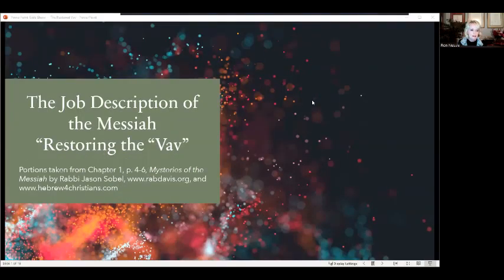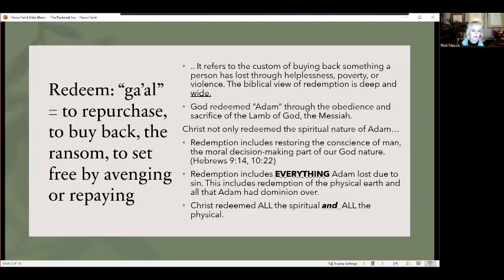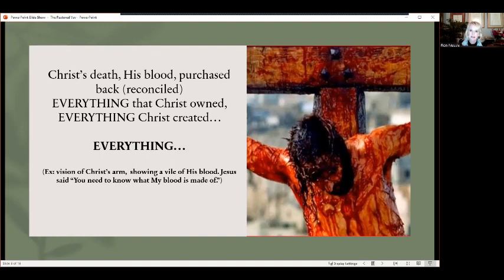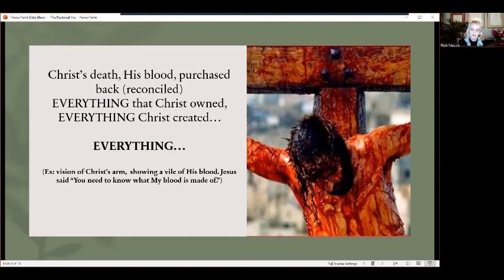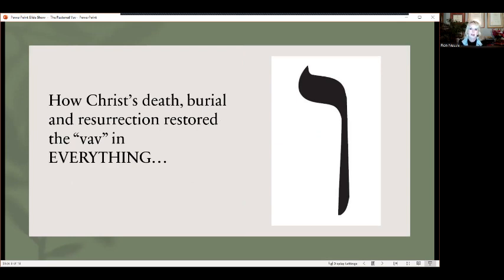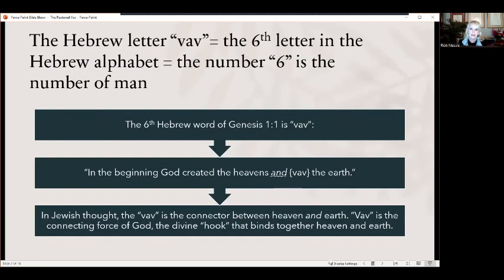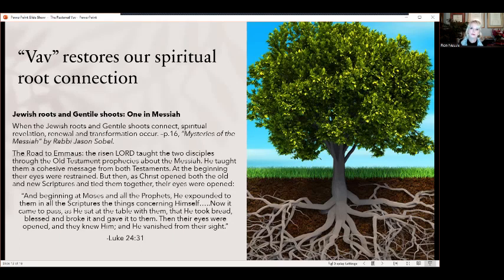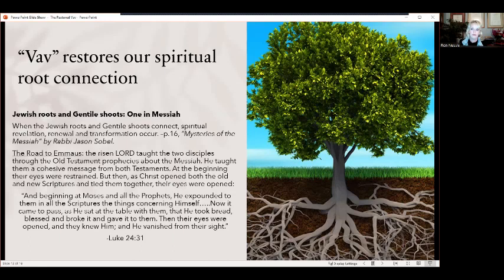2023 02 08 Restoring the Vav